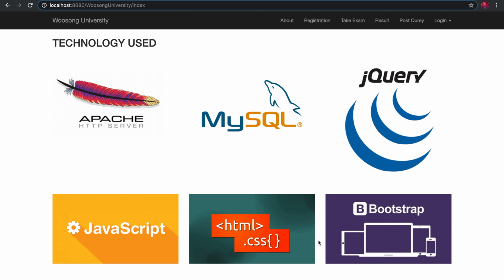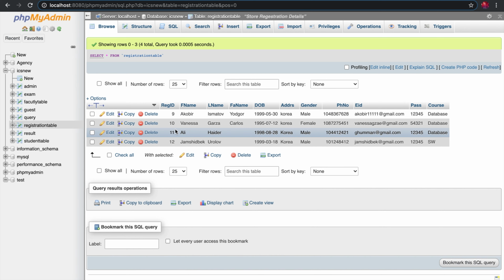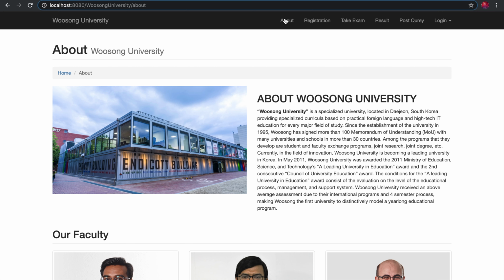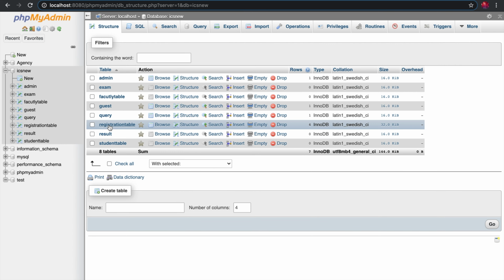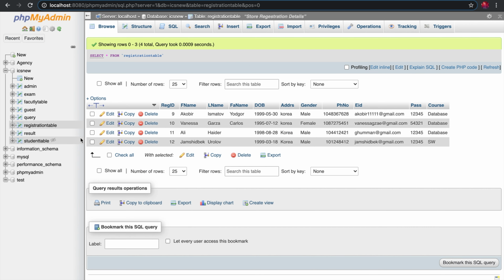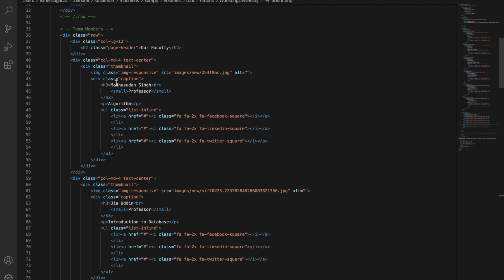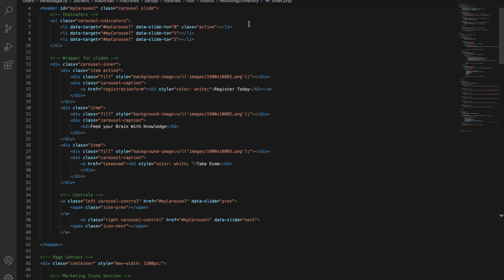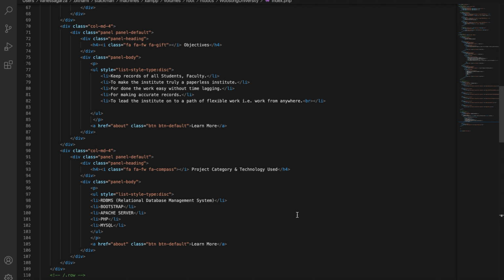Woosong University Online Database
Woosong University Online Database with HTML, PHP, CSS, Javascript, Bootstrap, Apache, MySQL and jQuery.

Made by: Akobir Ismatov and Vanessa Garza